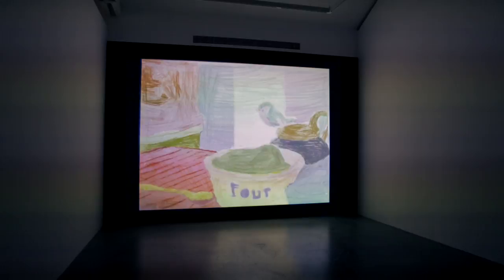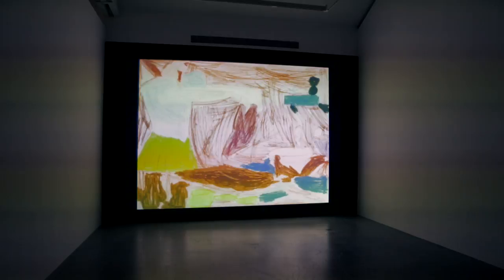OLIVER BEER | Diabolus in Musica | Galerie Thaddaeus Ropac | Paris - Pantin | 2014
Oliver Beer's "Diabolus in Musica" is on view from 07 September 2014 until 15 November 2014 at Galerie Thaddaeus Ropac Paris Pantin.